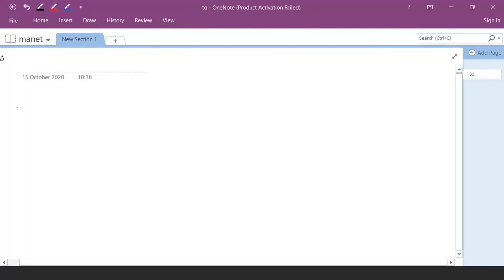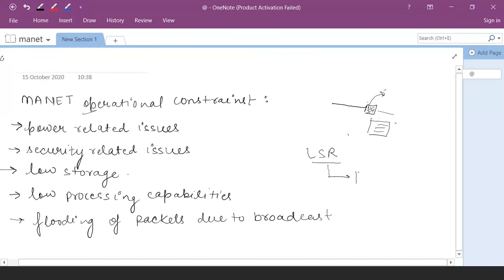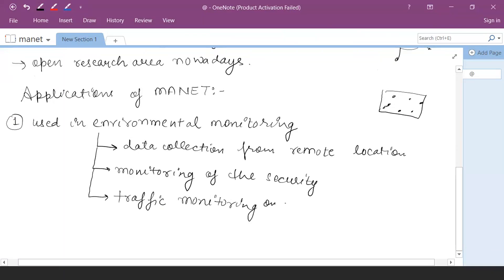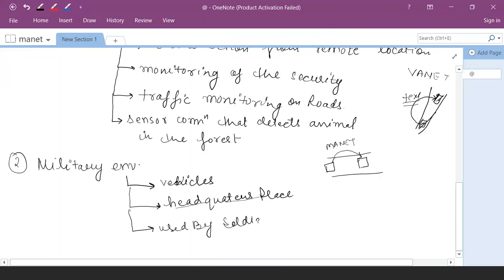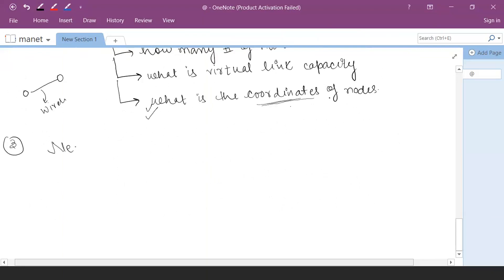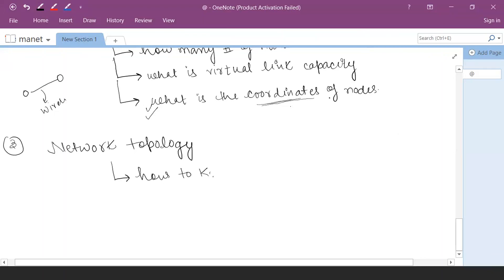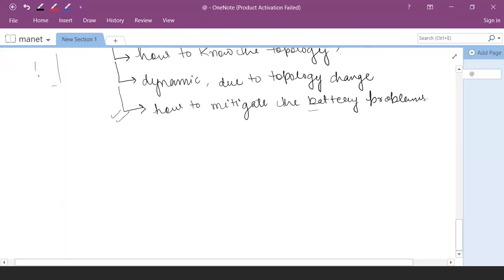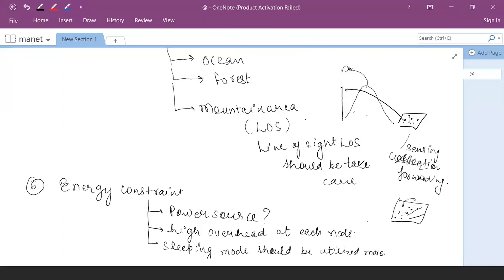Mobile Computing: MANET features